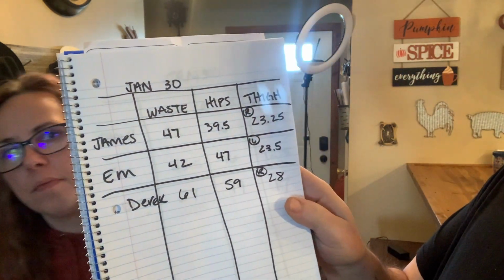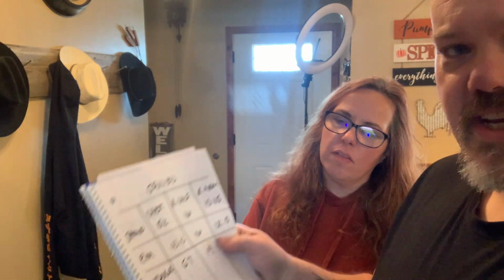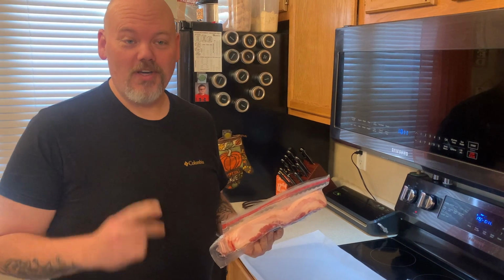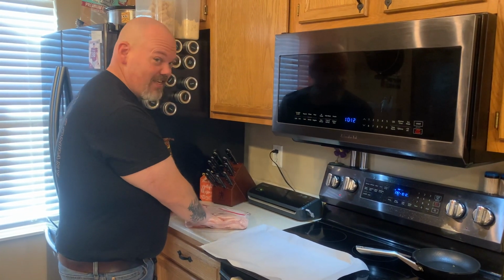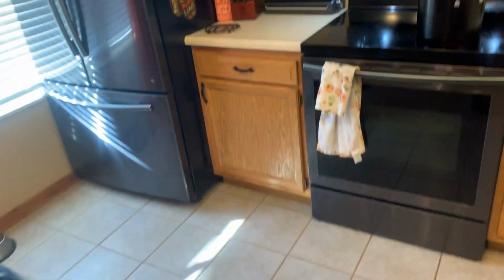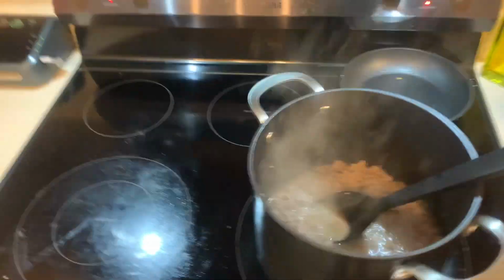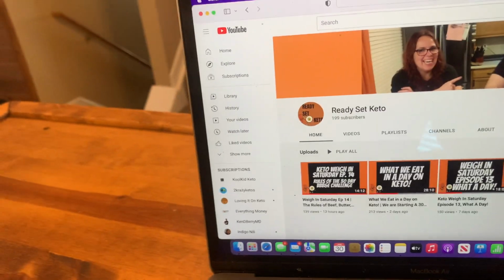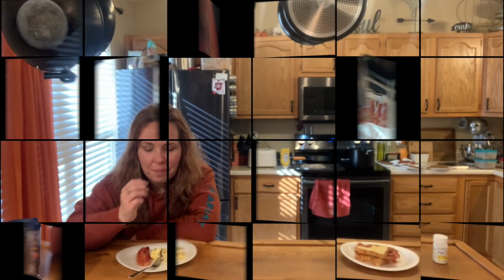Beef, Butter, Bacon & egg BBB&E 30 day challenge | Day 1 and Measurements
Beef, Butter, Bacon & egg 30 day challenge Day 1 and Measurements. Today, We are starting a 30 day challenge that is a more restrictive form of the Keto and Carnivore lifestyle. We are going to eat  Beef, Butter, Bacon and Eggs for 30 days without counting carbs, calories or macros to see how we feel, how many inches we can lose, how how many pounds can be shed! No more watching from the sidelines, Today is the day!